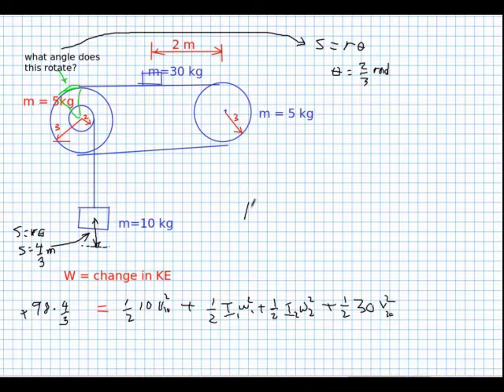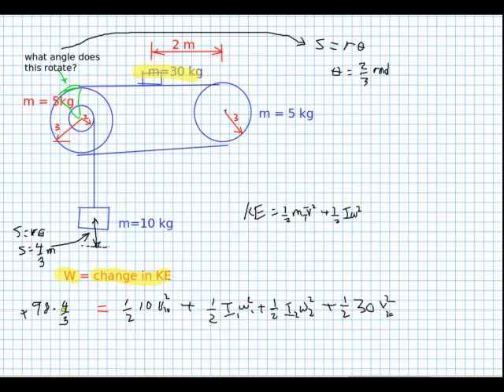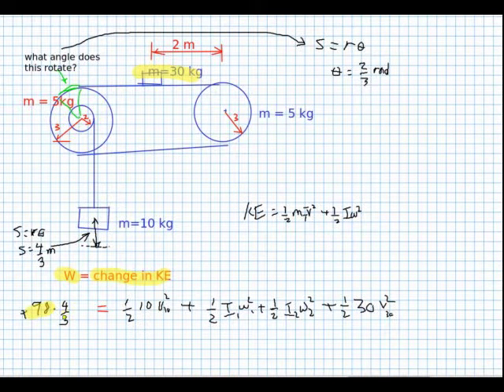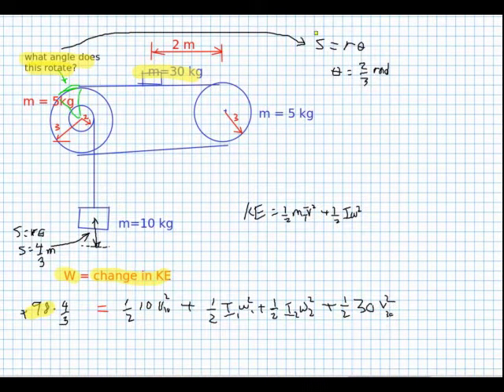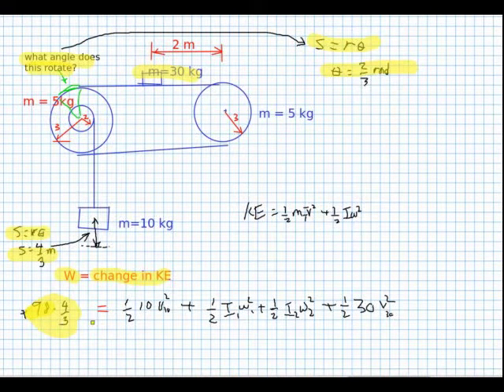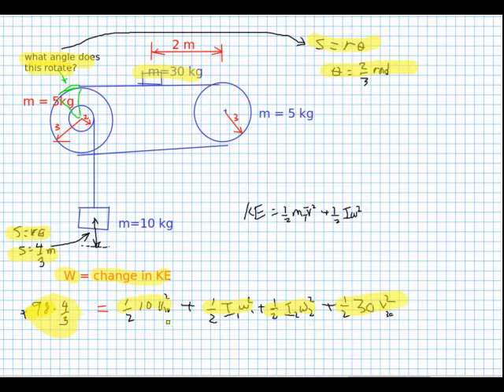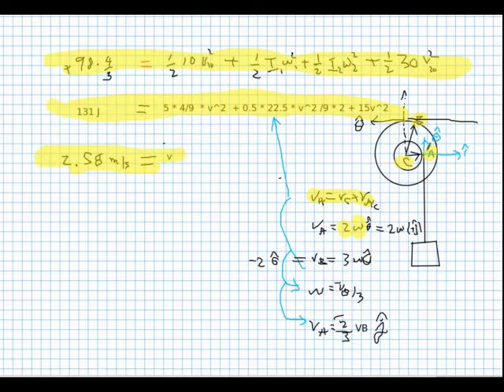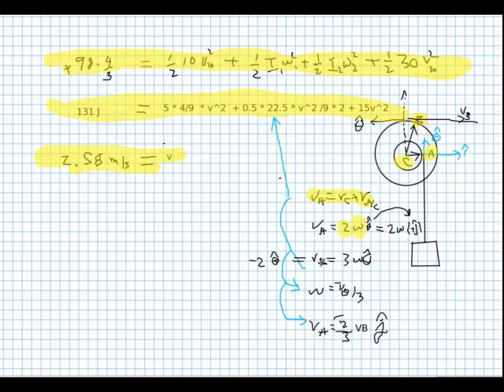Dynamics.8 - KE Ex1